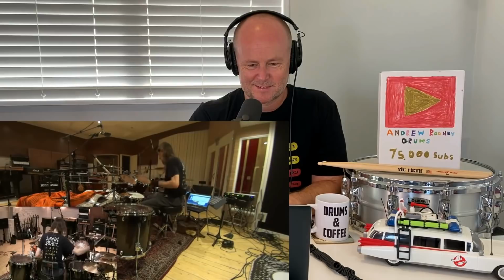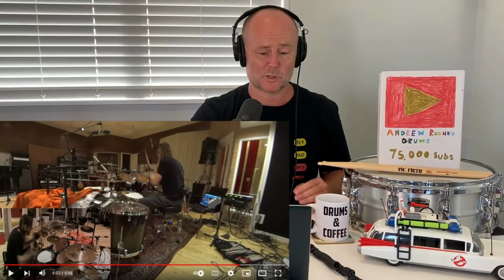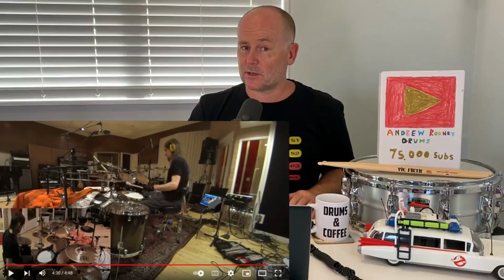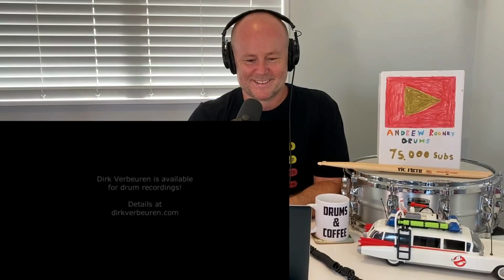Drum Teacher Reacts: DIRK VERBEUREN 2015 Soilwork drum recording (My first time hearing him)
Get My 'Drums & Coffee' COFFEE MUG!

DRUM GEAR!
USA fans: Find the best deals on Drums and Percussion at SWEETWATER!

VOICE GEAR!

DRUM HEADS:
SNARE: Remo Controlled Sound Coated Drumhead - 14 inch - with Black Dot
KICK: Remo Powerstroke P3 Clear Bass Drumhead - 20 inch with 2.5 inch Impact Pad

Teaching/Talking (iPhone) |